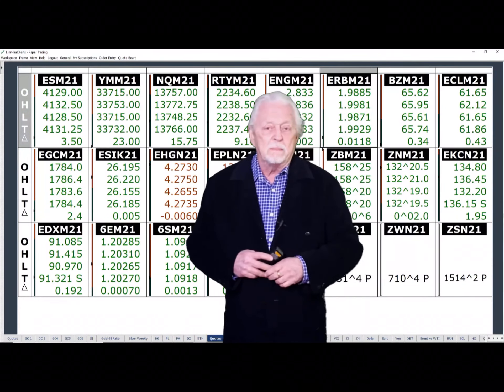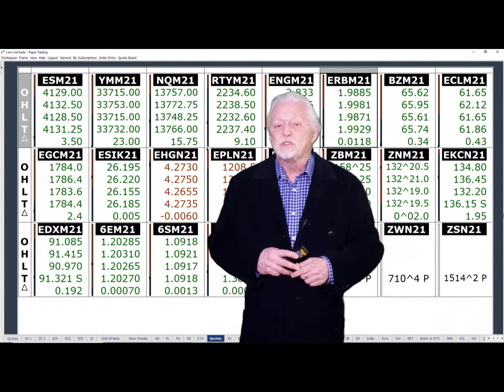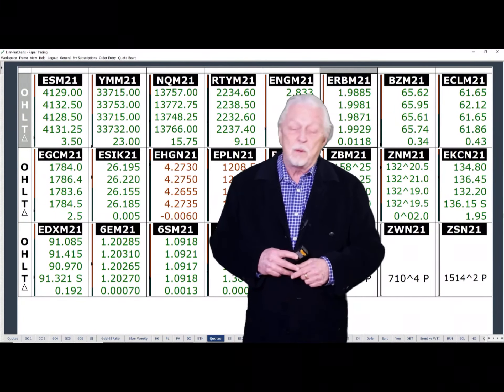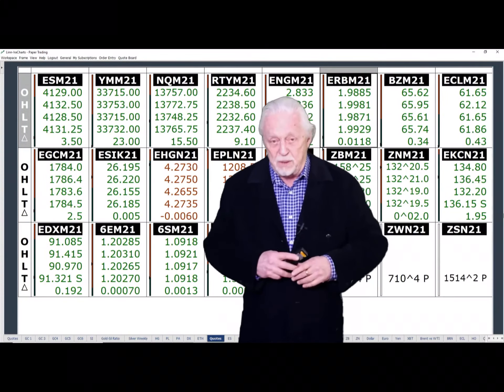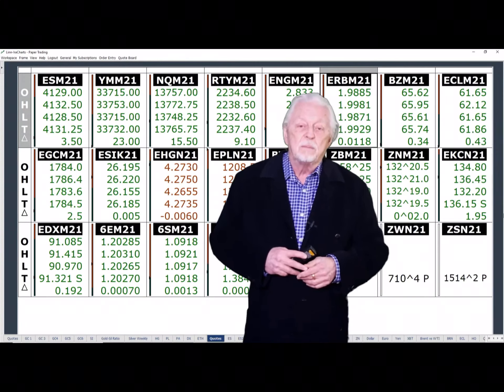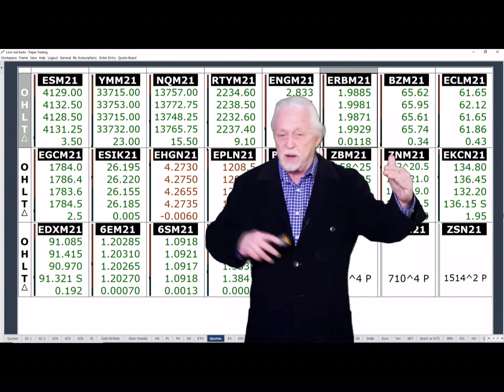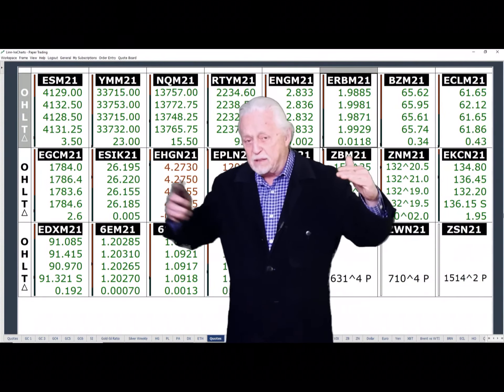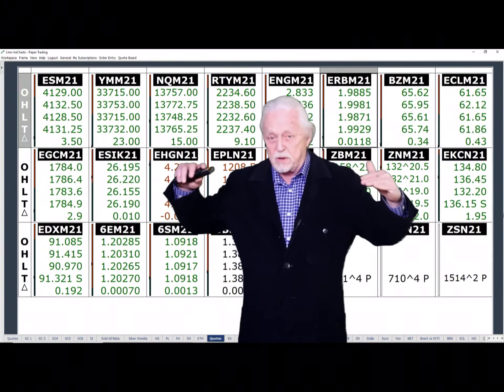FUEL ⛽️ FOR THE CRYPTO DUMP. DON’T SELL, YOU’RE ONLY CREATING A TAXABLE EVENT! BIDEN NEW $TAX plan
Selling your crypto after this news event, doesn’t make any sense! SELLER BEWARE!!!